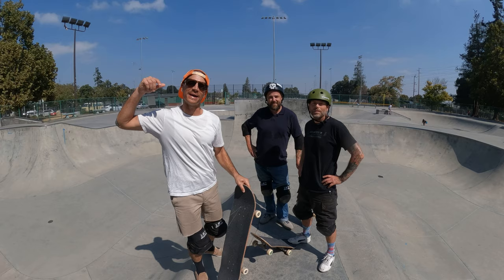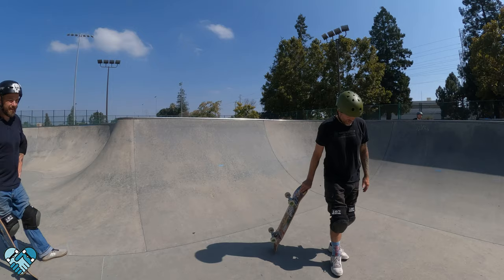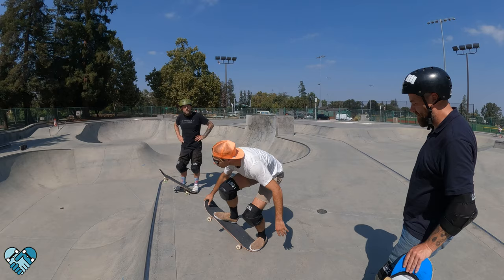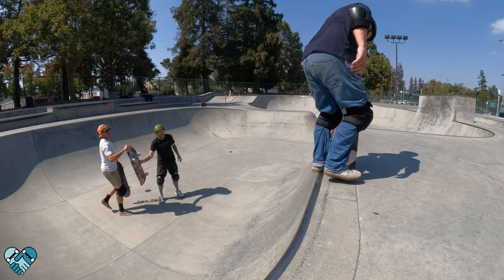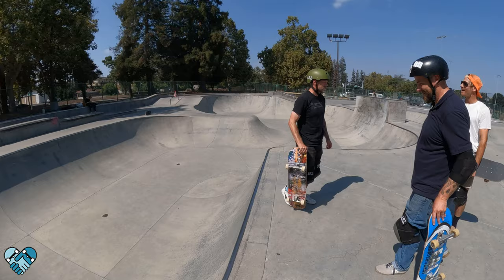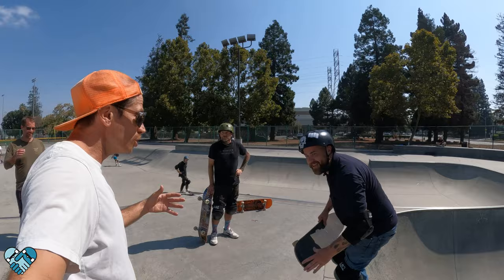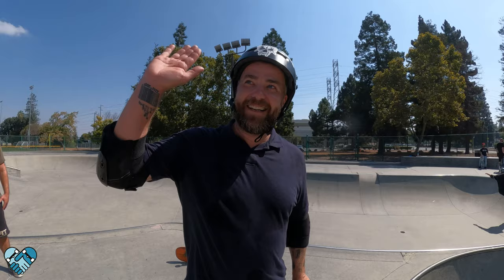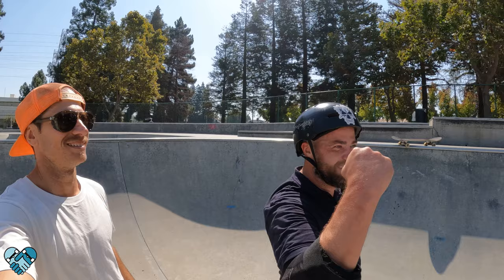Live Skate Lesson: Learn Lien to Tails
20+YEARS OF TEACHING SKATEBOARDING to Thousands of People 💙🛹🙌🏽🛹💙

I teach skateboarding everyday to people from all over the world and am happy to help you skate your best!
In-person as well as video coaching,

If these videos helped you,
E-Wallet - 3P3uYEVxDU4XCspiwnByLcf6rNVW3xwCSu

SUPPORT - I need help translating videos into other languages to help more people around the world!

💙👕💙 SKATE PARK LESSONS SHIRTS
AVAILABLE IN OUR YOUTUBE STORE

🔥IG & FB - SkateParkLessons🔥

🏡Heritage Park Apartment Homes
"Beautiful Apartments, Exceptional Amenities"

@acetrucks -Trucks
@ncboardshop -Skate Shop
@deviumusa - Clothing
Heritage Park & WillowBend Apartment homes

My Board Set-Up: 🛹
8.5” Manak Skates JB Pro Model Deck
Ace 44 Trucks
Bones 54mm Wheels
Switch Supply Ceramic Bearings
Switch Supply Grip and Hardware
Trucks are loose with washers removed
Wheels are hard, typically 99a, 104a, 101a, or 84b

🎥 Video Filmed and Edited by Kristian Smith & Josh Balogh

Claymation by my talented student: Leiola Kahaku 🤙🏽